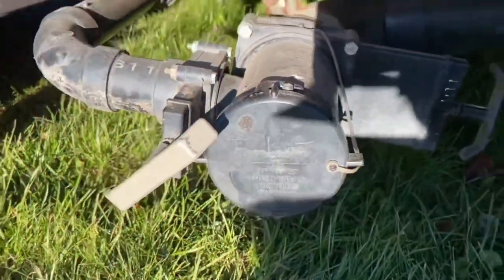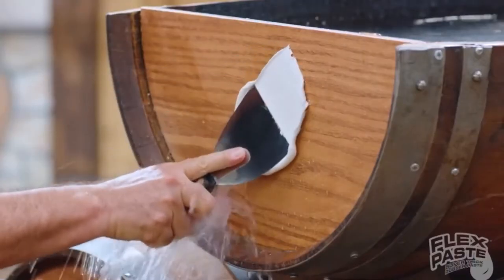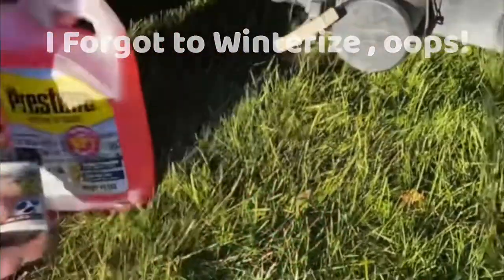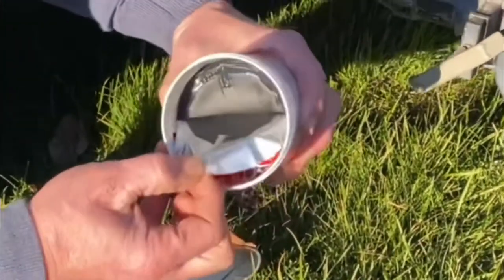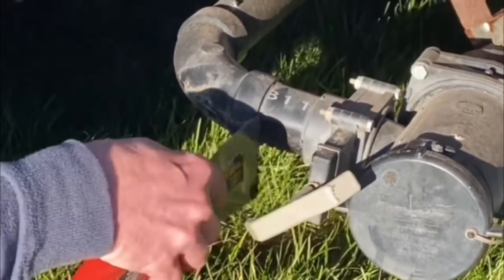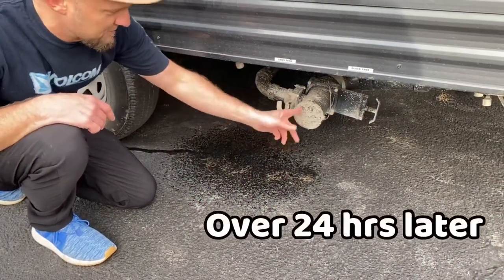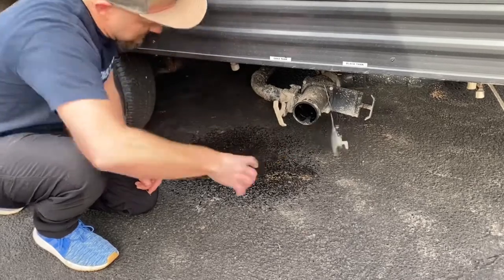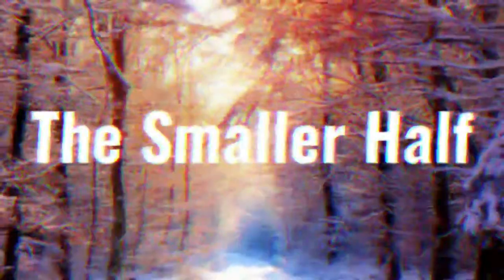Will it Flex Seal ? RV Plumbing Fix Leaking Cracked Drainage Pipe on RV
RV Plumbing Fix  Cracked Drainage Pipe on RV  Will it Flex Seal? Does Flex Seal really work?

We found a Leaking Pipe on RV and the Plumbing Quote to fix it was outrageous!

Will Flex Seal Paste fix a leaking pipe?  Flex seal test on leaking drain pipe

How to fix a leaking drainage pipe fast!  The easiest way to fix a leaking pipe is without a plumber.

 We are a food and product review family who loves to travel! We hope you join us!